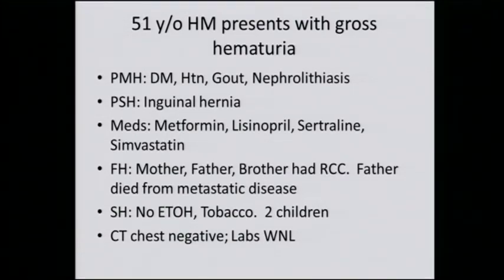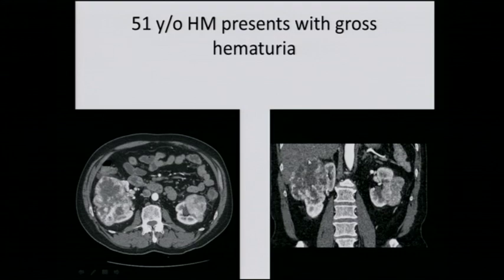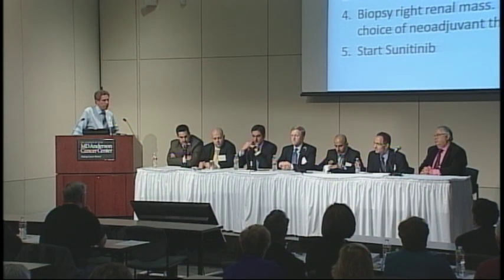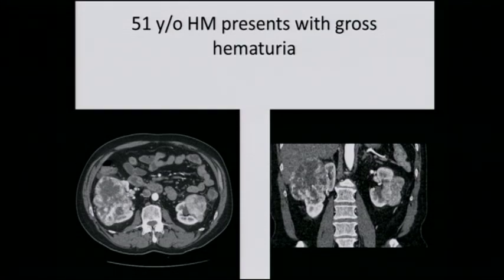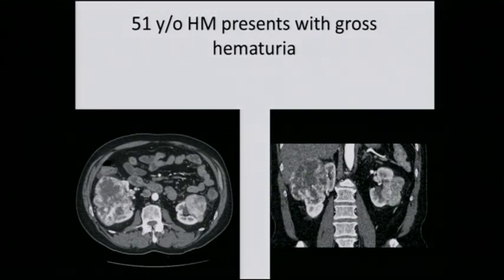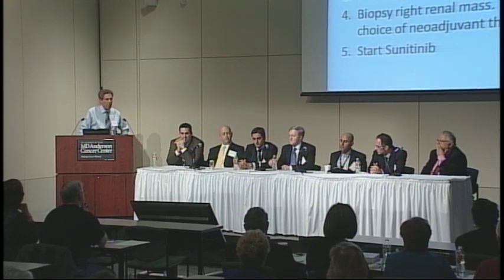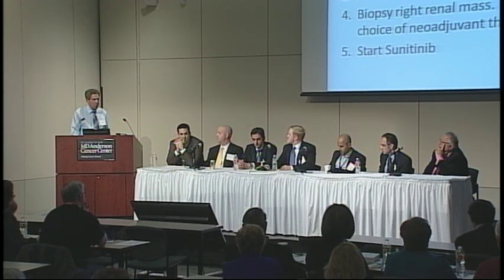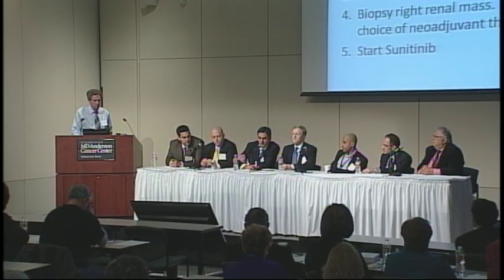Kidney Cancer Association & M. D. Anderson Patient Meeting 2013 51 year old Hispanic male